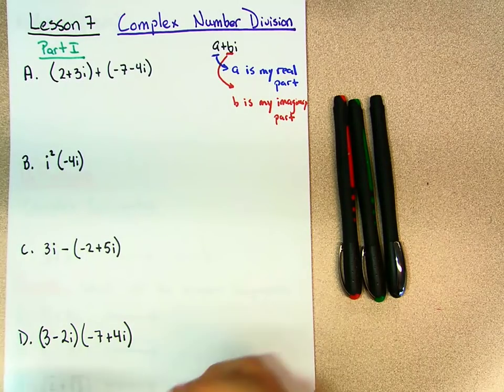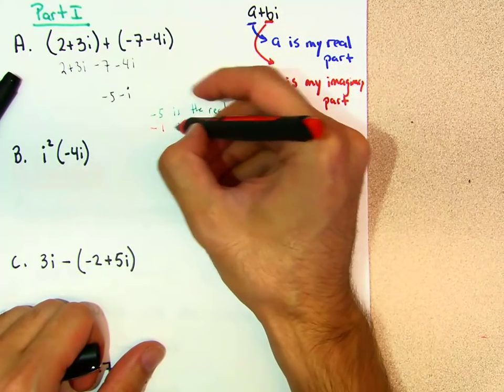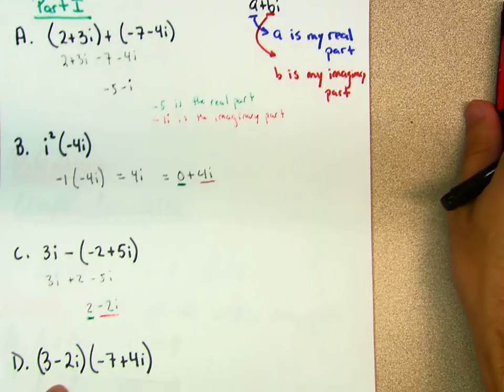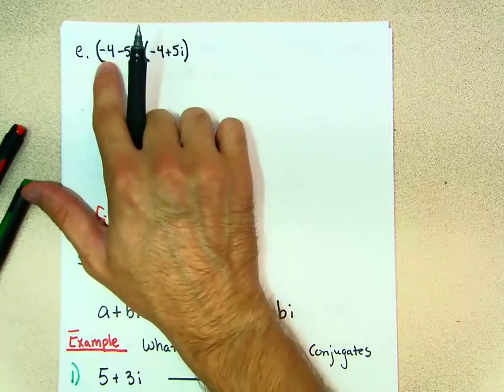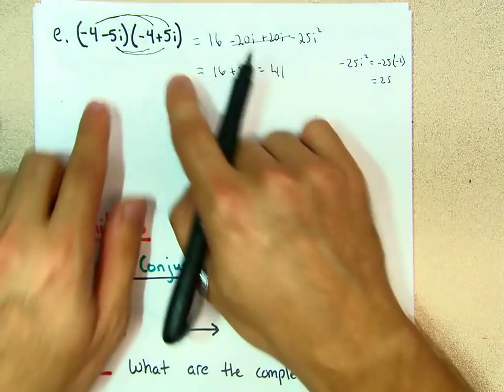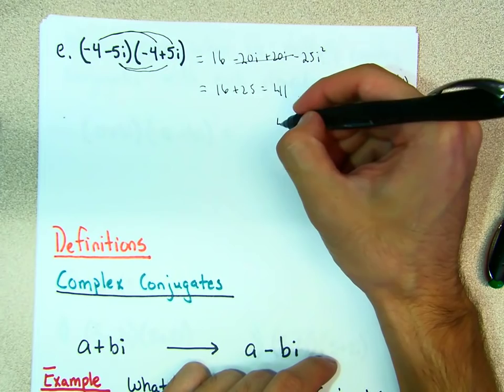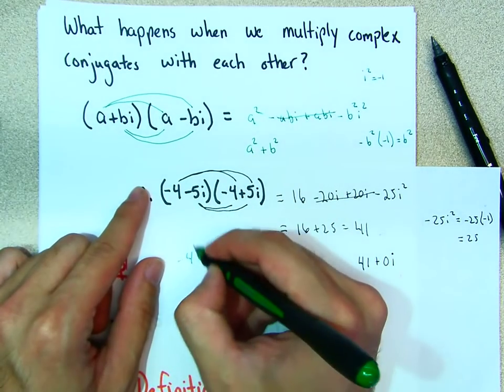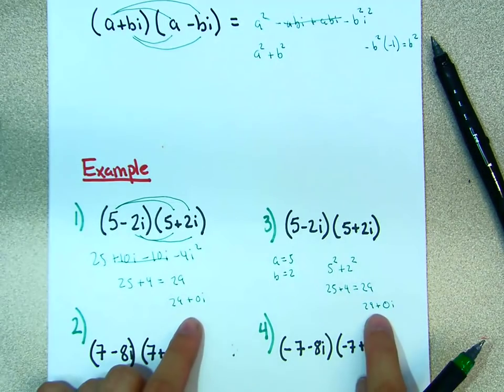Engage NY Lesson 7 Part I